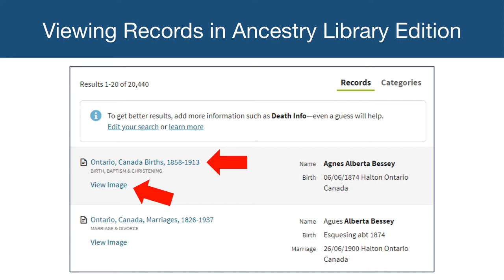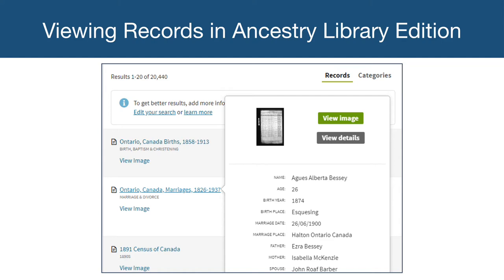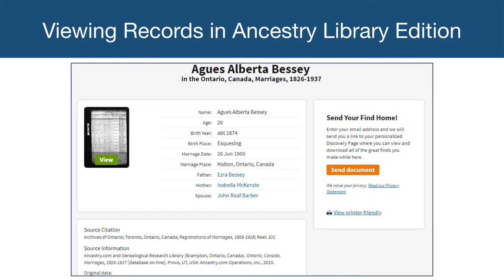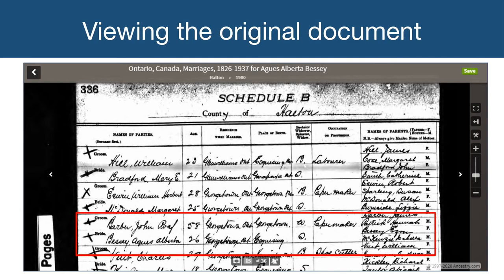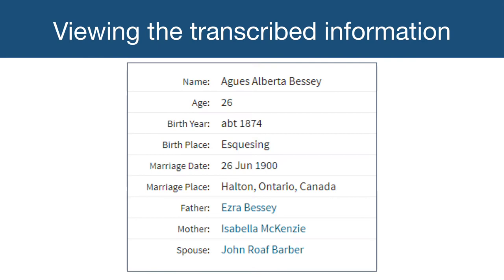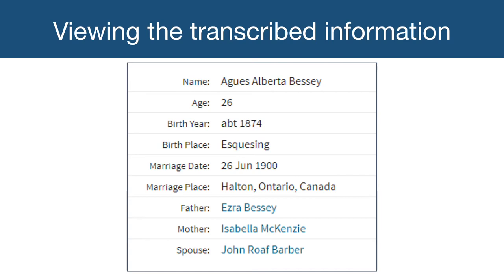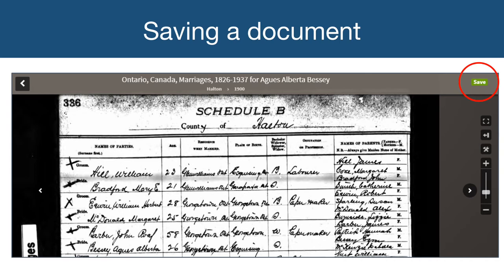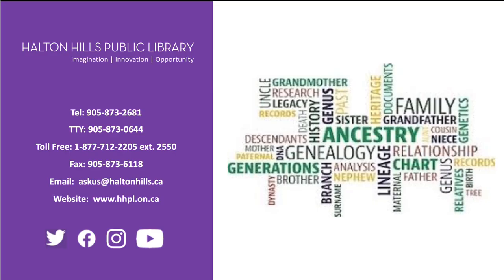View and save records in Ancestry Library Edition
In this video, we look at how how to view the results of your search.

Topics covered:
1. Viewing records in Ancestry Library Edition
2. Viewing an original document
3. Viewing the transcribed information
4. Saving a document for your records

To learn how to access Ancestry Library Edition from home, watch the first video in our Researching Your Family History playlist.